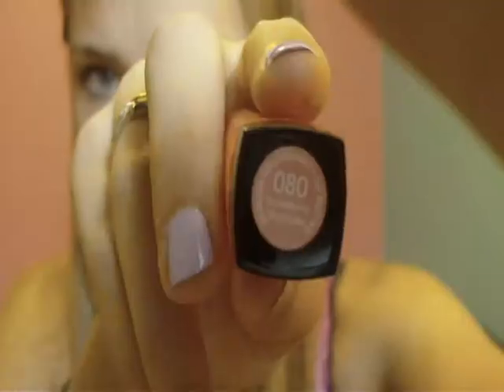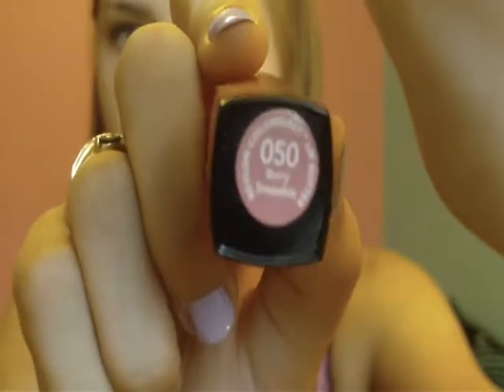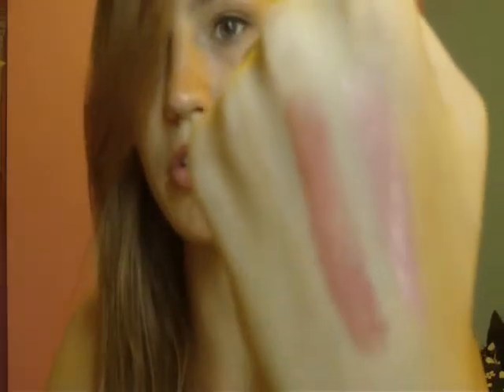Revlon Lip Butter Review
Please Request Videos by commenting or inboxing me :)